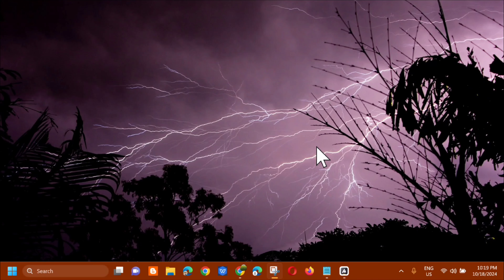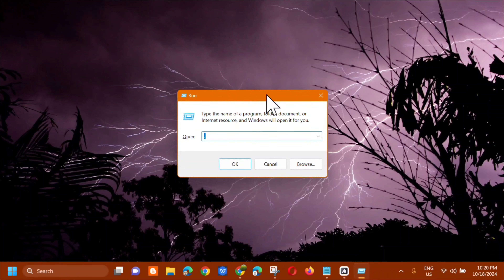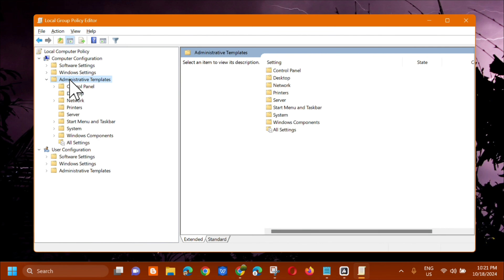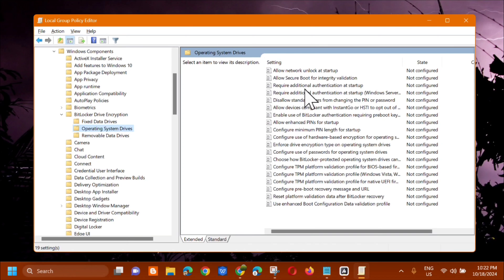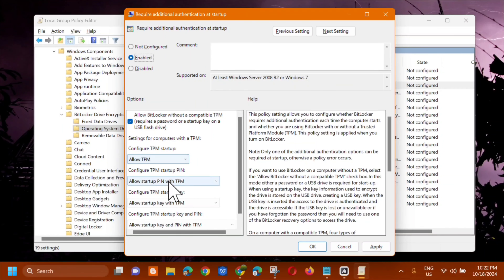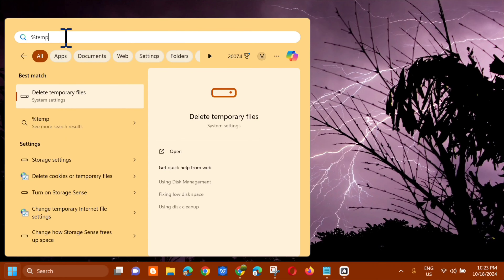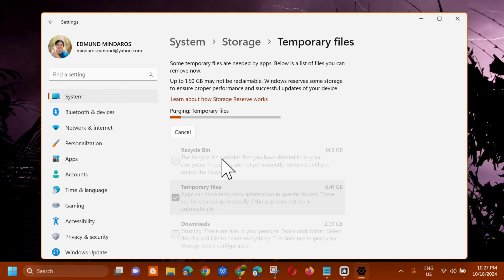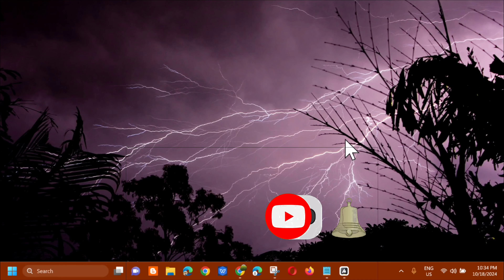How To Fix Valorant TPM Error Event ID 14 in Windows 11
In this tutorial, you will find some steps that should help you fix Valorant TPM event id 14. Valorant is a free-to-play first-person shooting developed and published by Riot Games, especially for Windows. But recently, many users have complained about the TPM error while playing Valorant. The error could be caused by third-party antivirus, which is mistakenly blocking the game, or even Windows Firewall. It is also possible that your game files are corrupted.

The cause of this problem occurs because of an issue with the TPM device. It prevents Windows from communicating and using the TPM device for the functionalities that reply on TPM, such as: BitLocker, Modern Authentication and Next Generation Credentials.

Update your graphics card driver:
1. Launch Device Manager by searching for it on the search bar.
2. Expand Display adapters by clicking the toggle.
3. Right-click the GPU driver, and choose Scan for hardware changes.
4. Let Windows automatically search for the latest driver for GPU and install it on your PC.

Modify Local Group Policy Editor:
1. On your keyboard press windows key plus R, then type gpedit.msc.
2. Under computer configuration double click on administrative templates folder / Windows components / Betlocker drive encryption / click one time operating system dies.
3. On right panel setting select require additional authentication at startup double click and select enabled and allow tpm. click ok and apply.

Issues Addressed In This Tutorial:
fix valorant TPM error, event ID 14
fix TPM 2.0 valorant error
fix valorant TPM 2.0
fix TPM 2.0 windows 11 valorant
TPM error valorant windows 11
how to fix the valorant TPM 2.0 error